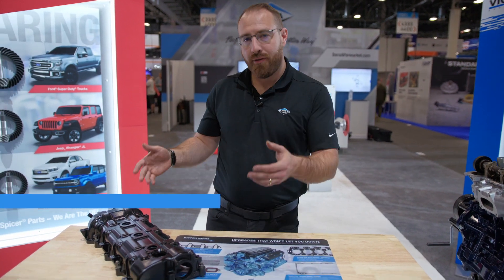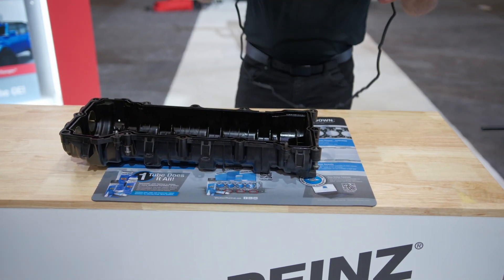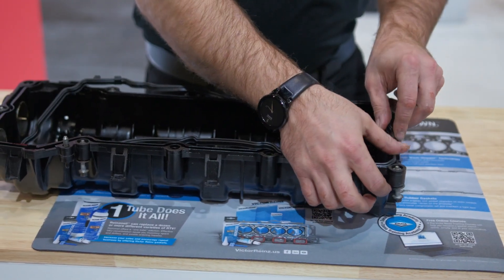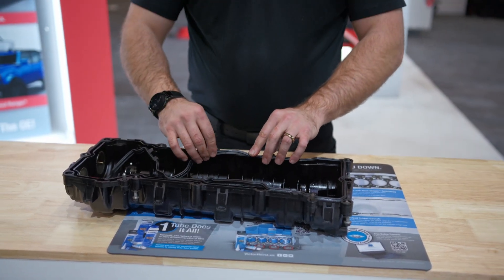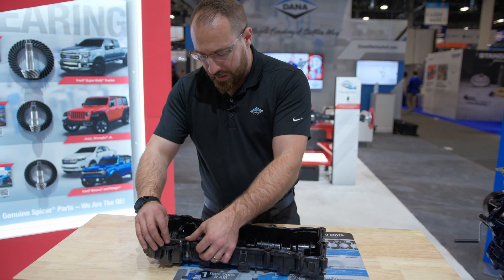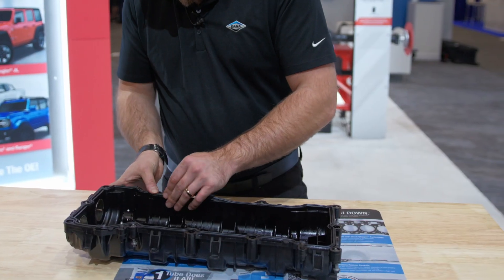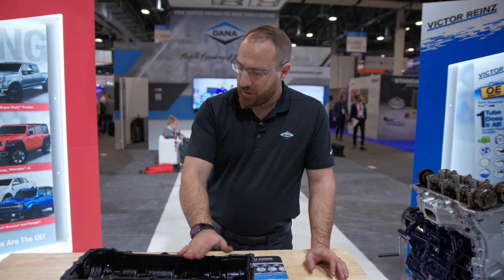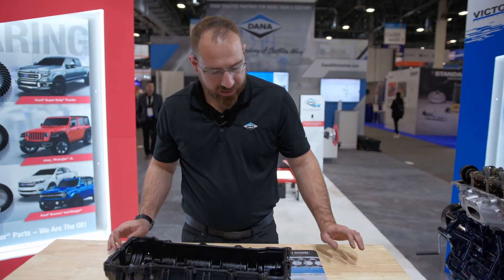Installation of a Victor Reinz® Victor-Tech™ Molded-Rubber Valve Cover Gasket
🔧 Learn How to Install the Victor Reinz® Victor-Tech™ Molded-Rubber Valve Cover Gasket with Expert Matt Linko!
In this tutorial, Dana trainer Matt Linko guides you through the installation process of the Victor Reinz® Victor-Tech™ Molded-Rubber Valve Cover Gasket. Perfect for both professional mechanics and DIY enthusiasts, this video provides all the essential steps and tips to ensure a successful installation.

🛠️ What You'll Learn:
Preparation: How to prepare your engine and work area for gasket installation.
Installation Steps: Step-by-step instructions to install the molded-rubber valve cover gasket.
Expert Tips: Valuable advice from Matt Linko to avoid common mistakes and achieve a perfect seal.

📦 Product Features:
Advanced Materials: Victor-Tech™ molded-rubber gaskets are designed for superior durability and performance.
Precision Fit: Engineered to meet or exceed OEM specifications for a perfect fit.
Complete Kit: Includes all necessary components for a thorough installation.